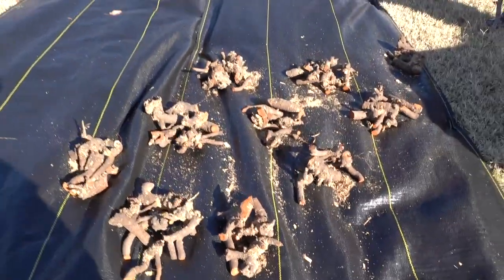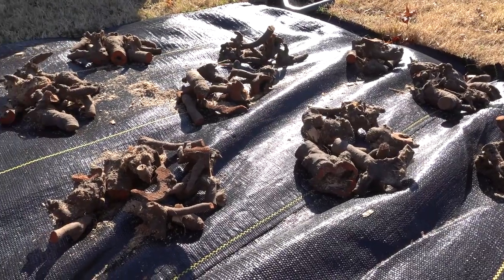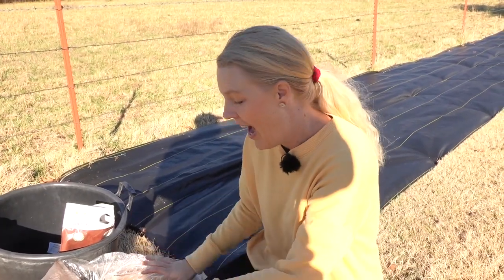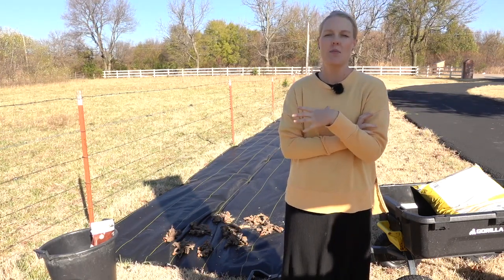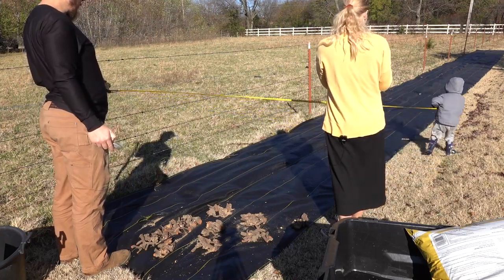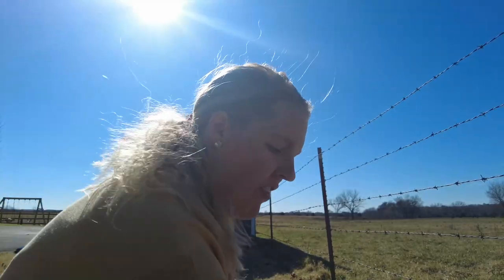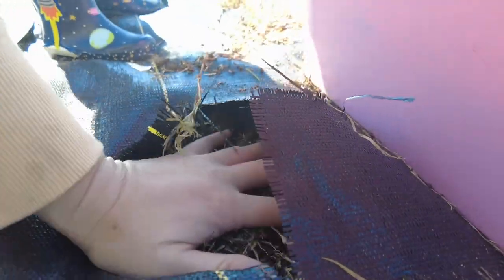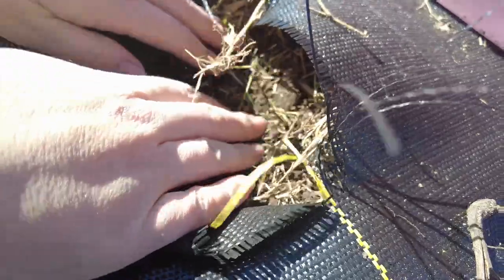$8,000 Peony Field 💰 Planting Peonies in Landscape Fabric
Today we are planting a bunch of peonies that will make us a bunch of money in the future. Come see what we planted and why it will be such a great revenue flower for us on the farm. If you don't have or want this many peonies, this is also a helpful how to planting guide for this relatively low maintenance flower.